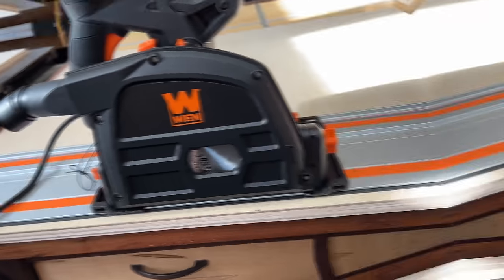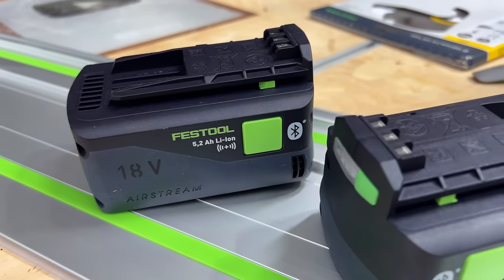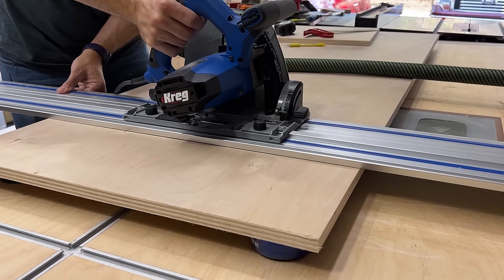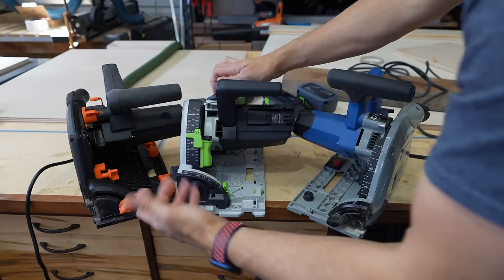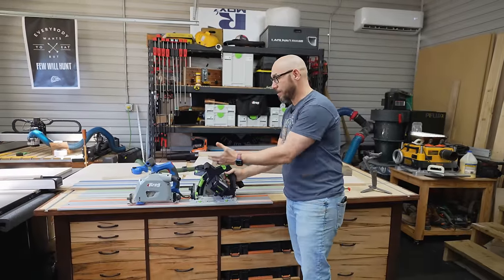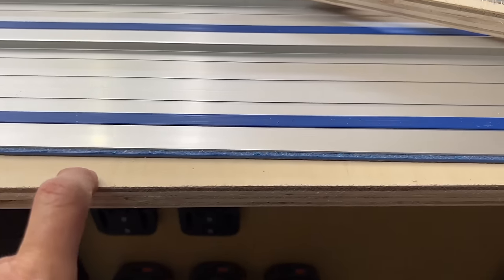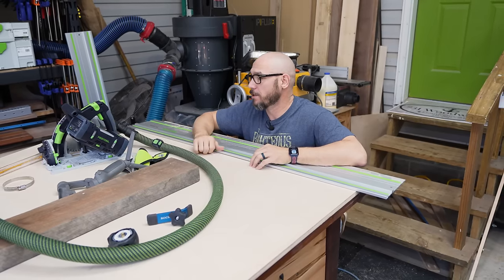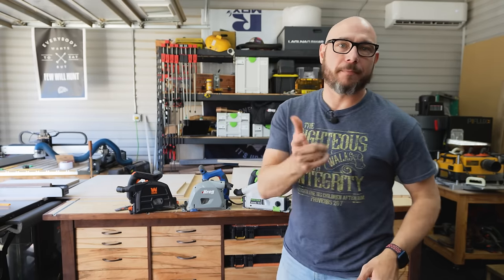The Best Track Saw For Any Budget! WEN vs Kreg vs Festool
I compared three of the most common track saws on the market from the cheapest to the most expensive to find out which is the best track saw for most people. Which one is the best track saw for the average woodworker? Which saw is best for the professional woodworker?  How about the saw that's the best for a beginner woodworker? I'll answer these questions in the video.

Follow me on Amazon for my favorite tools and supplies